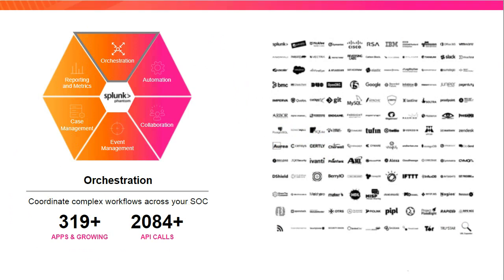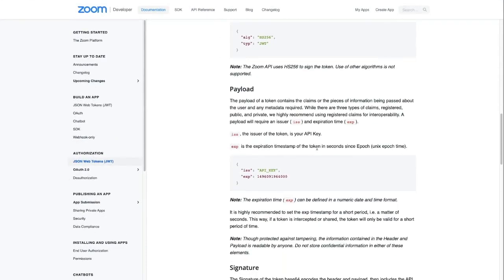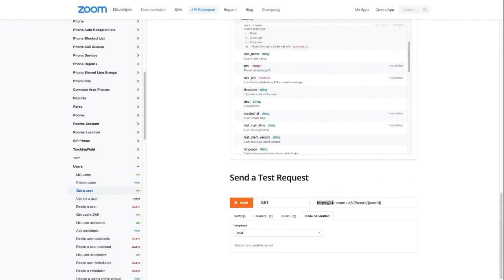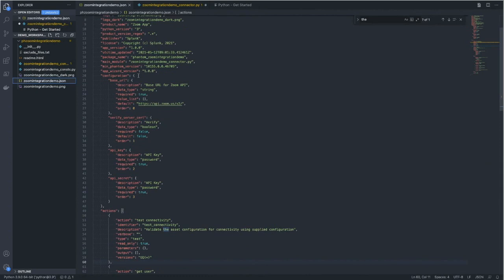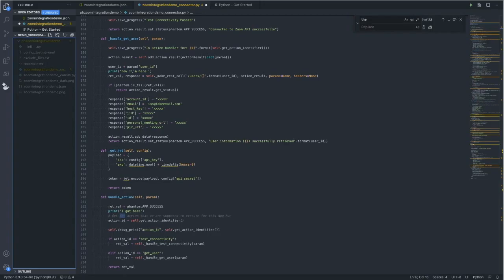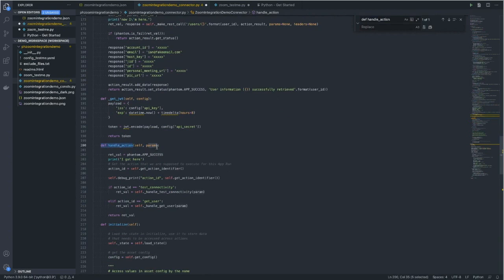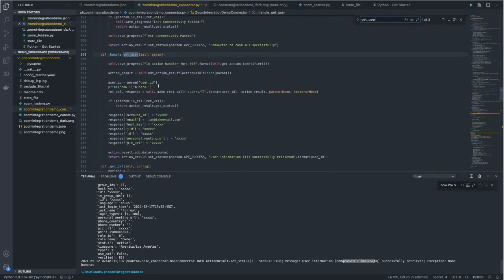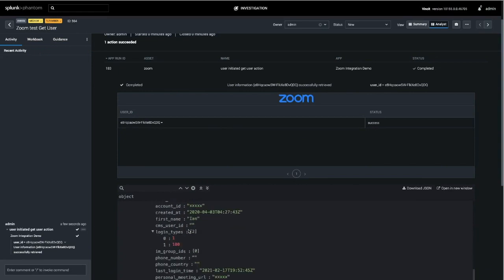Splunk Phantom App Building the Easy Way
This Tech Talk will walk you through the open source Phantom Test Harness you can use to greatly simplify the Phantom App building/testing process. See more follow up resources and sign up for live webinars on our community discussion